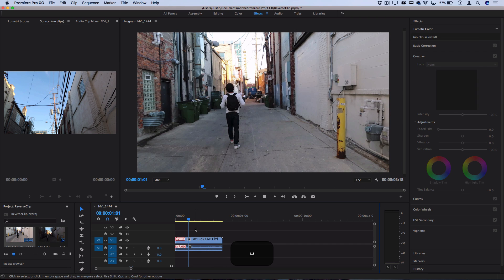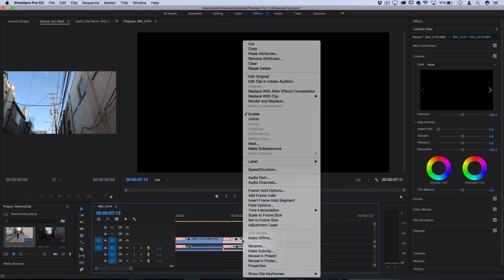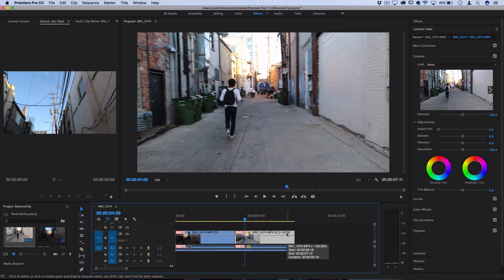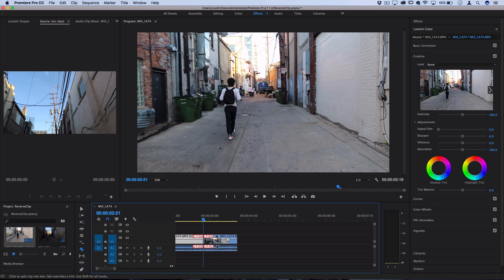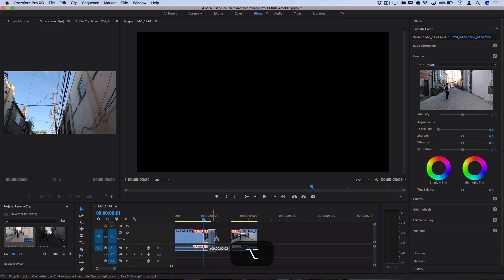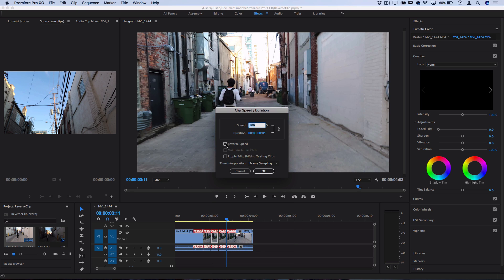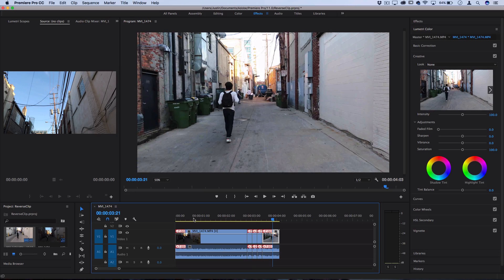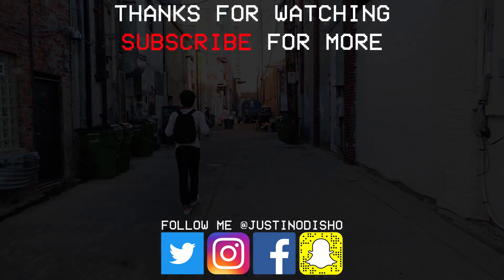Adobe Premiere Pro CC Tutorial: How to Reverse a Clip Speed & Create Time Stutter Effects